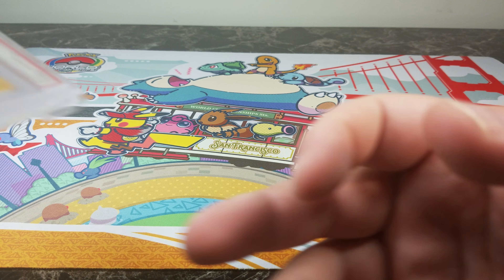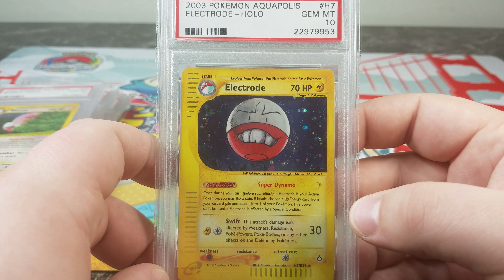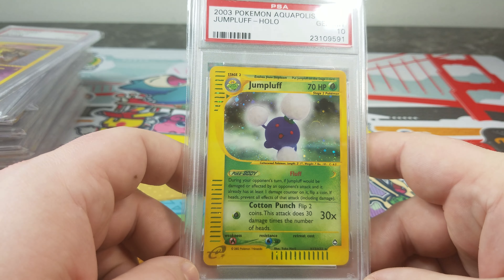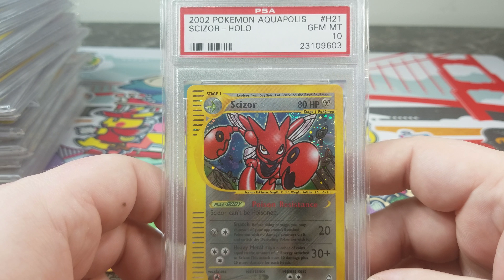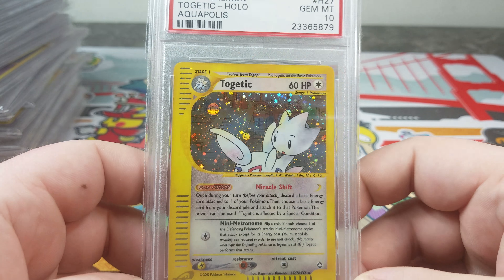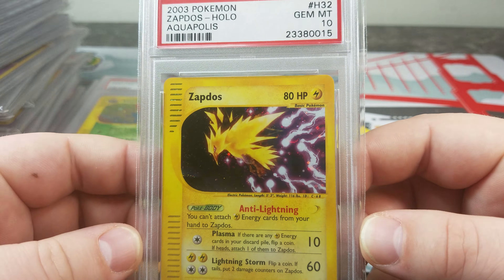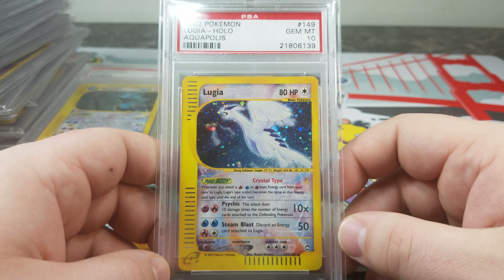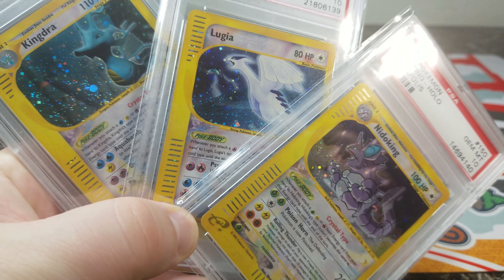COMPLETE Aquapolis PSA 10 Holo Set (March 2018)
Active eBay listings:

Send mail:
Zack Browning